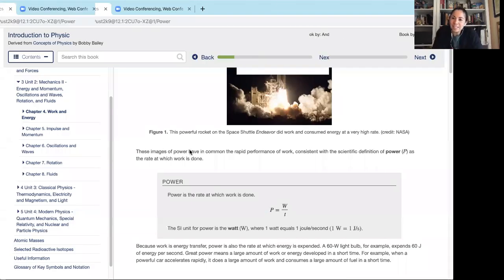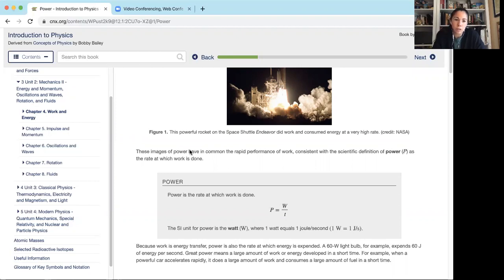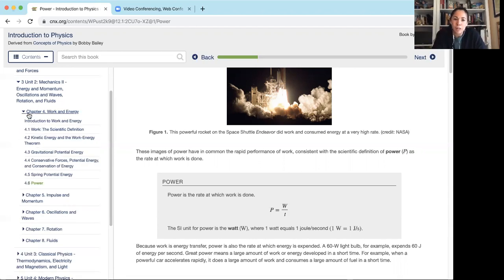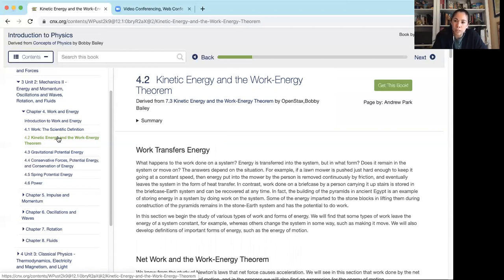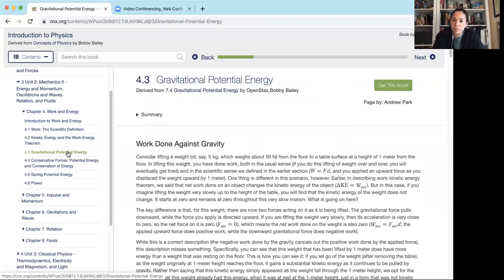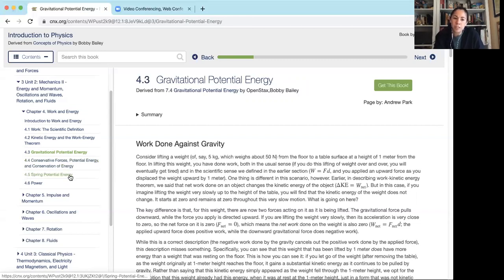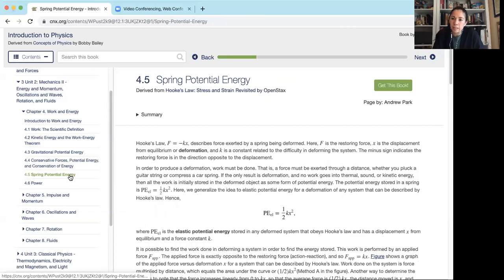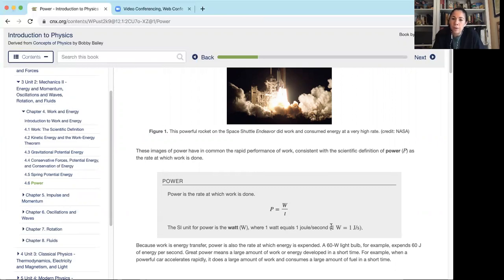PHYS 105 - Chapter 4 Introduction